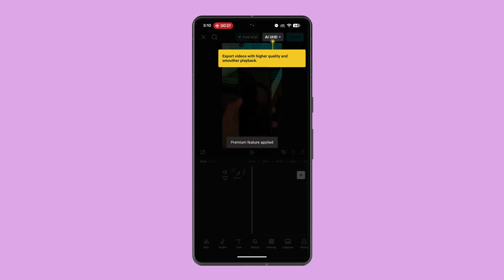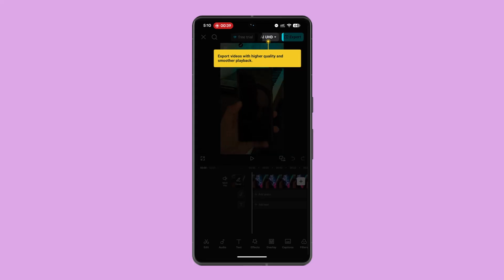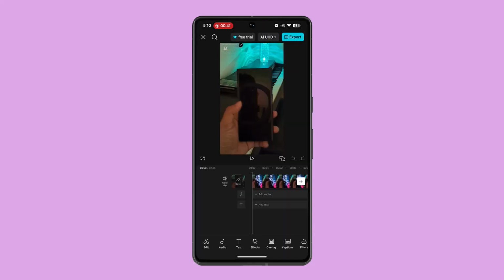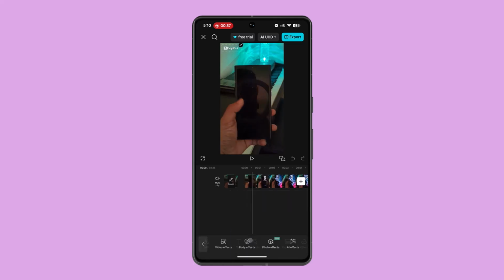How to Adjust Video Speed in Capcut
This video offers a clear, step-by-step guide on how to adjust the speed of your videos using the CapCut app. The tutorial covers the two primary methods available in CapCut: the standard uniform speed adjustment and the more dynamic curve settings for creative speed ramping effects. The host begins by demonstrating how to launch the app, start a new project, and import the video you want to edit.

Once your video is loaded onto the timeline, the host shows you exactly where to find the essential controls. You'll learn how to navigate the bottom toolbar and locate the "Speed" icon. After selecting it, the process is simple and intuitive—just move the slider to the right to speed up your video (up to 100x) or to the left to create smooth slow-motion effects. The video concludes by confirming that your speed adjustment has been successfully applied, giving you a quick and effective way to enhance your video projects.

Timestamps:
0:00 - Introduction
0:12 - Importing Your Video into CapCut
0:34 - Adding the Video to Your Timeline
0:39 - Locating the Speed Tool
0:57 - Using the Speed Slider
1:10 - Conclusion